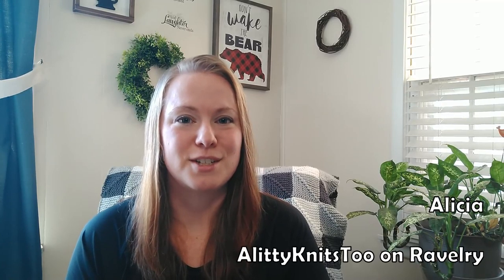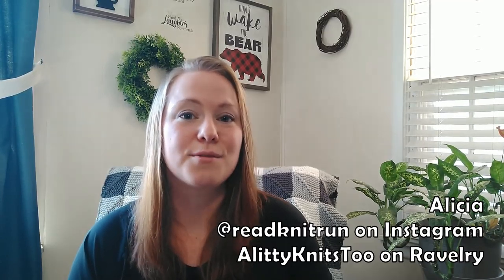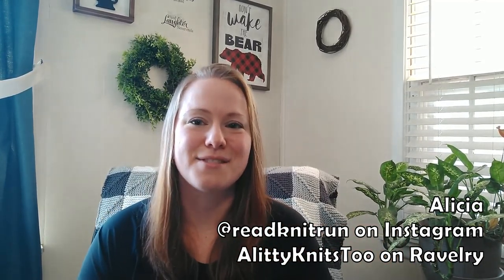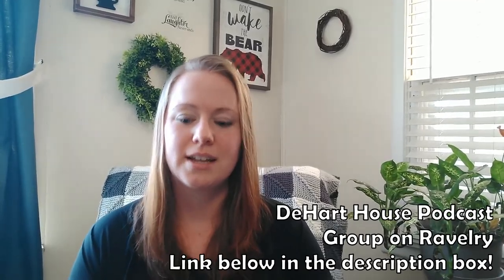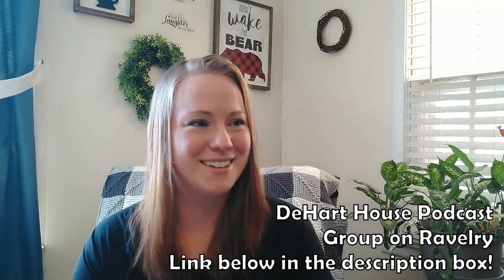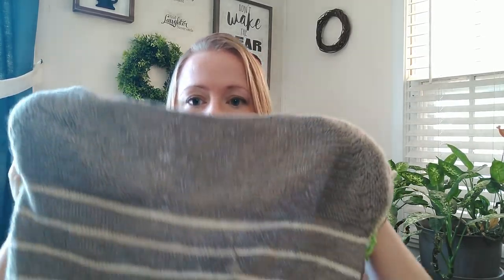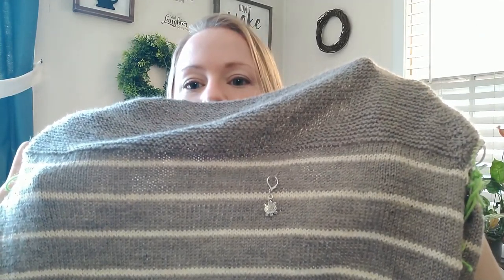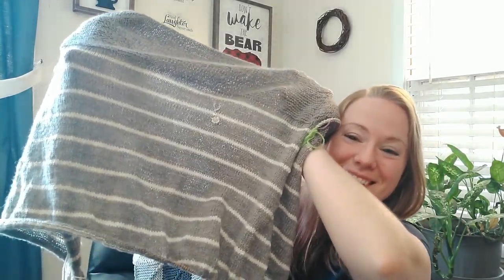Episode 42 - Claws with vicious intent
Welcome all crafters! This is a (primarily) knitting podcast. I’ll share my Finished Objects (FOs) and Works in Progress (WIPs).

the awesome music!